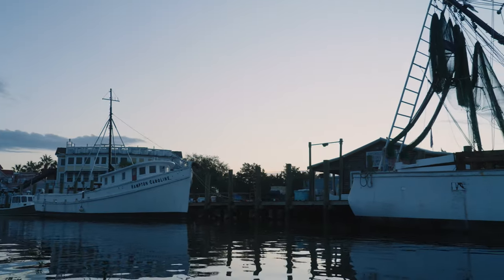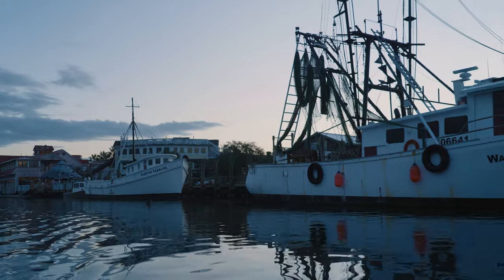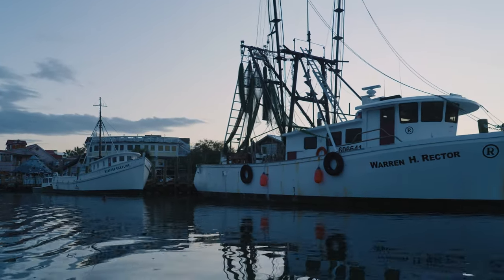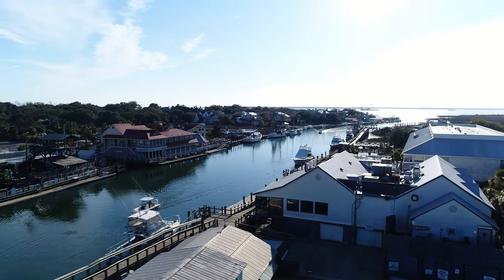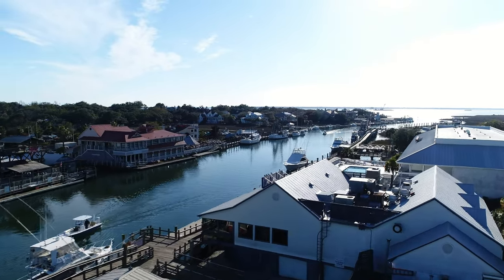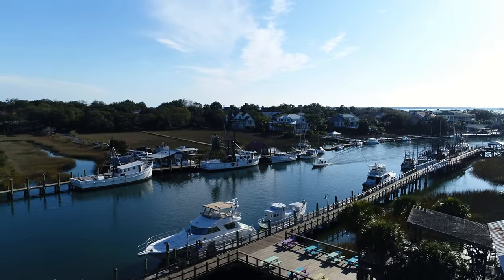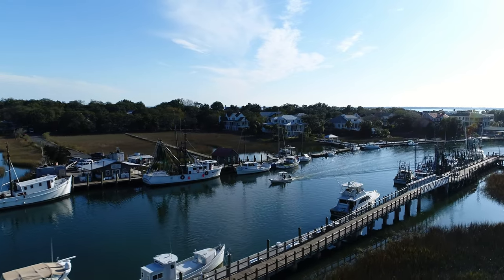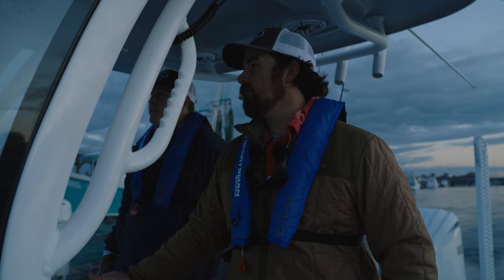EXTENDED SCENES - Cruising Historical Shem Creek - The Sportsman Experience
One of the most iconic places to visit while in Charleston, SC is Shem Creek in Mount Pleasant. Most see it as a place for the scenery, great food, drinks, nightlife, and these days as a main location for Netflix's "Outer Banks." Jim however see's it in a different way. Born and raised just a street over he's grown up on this beautiful creek, worked on shrimp boats, and caught many of fish. To Jim this is a staple of Charleston's history and represents the estuary here.